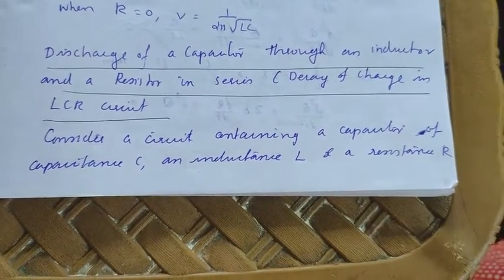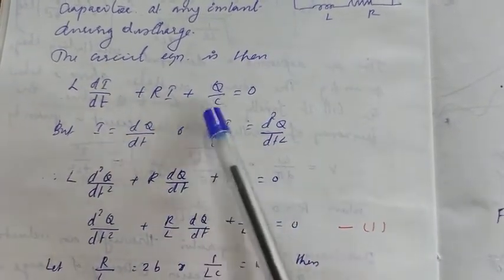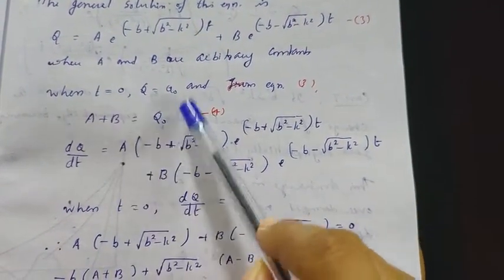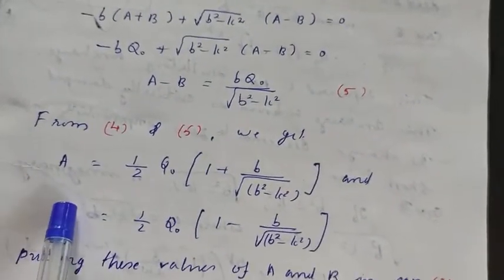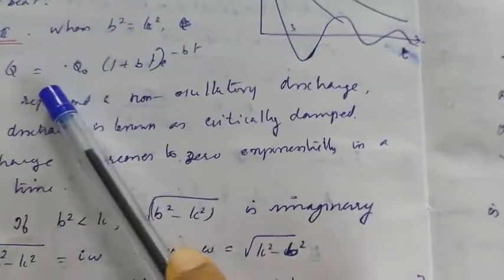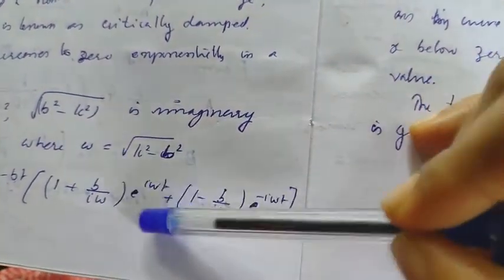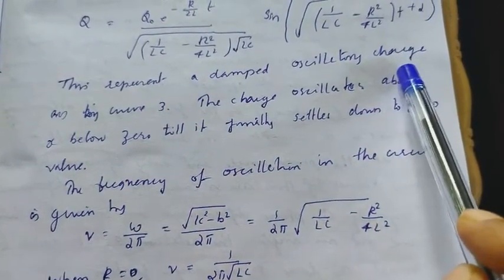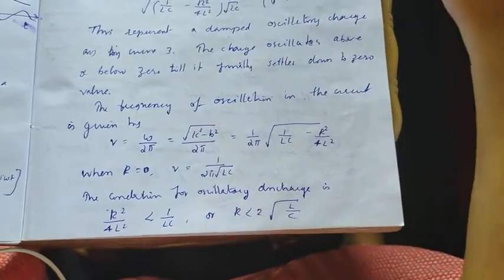C6 - Decay of charge - LCR circuit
V Semester BSc Physics | Paper - Electrodynamics II |Module3 - Transient currents